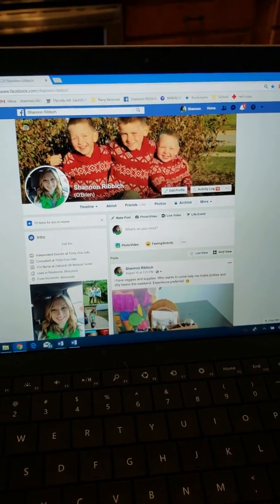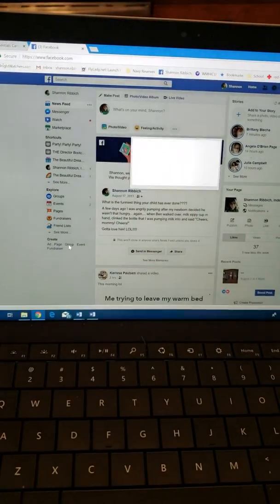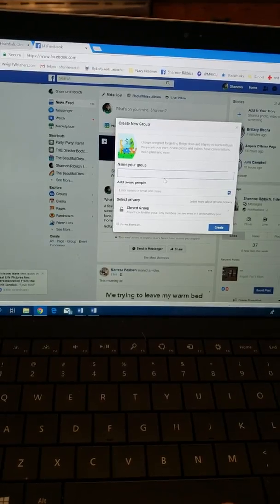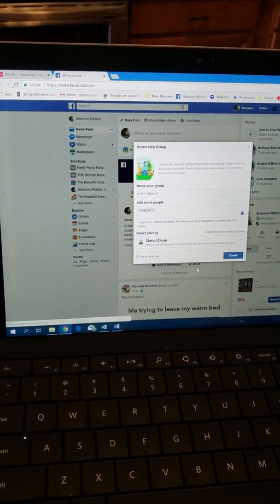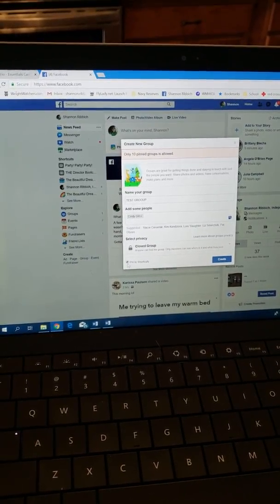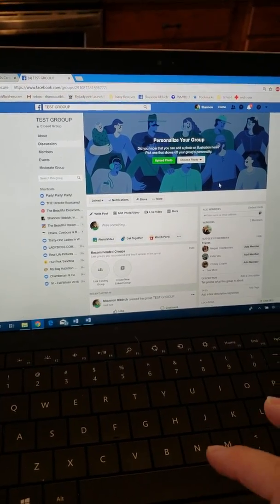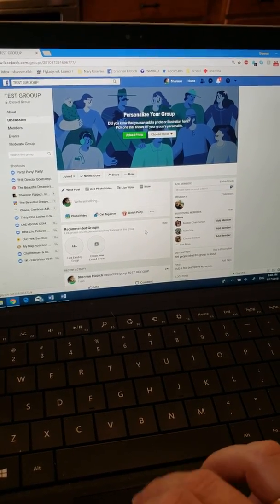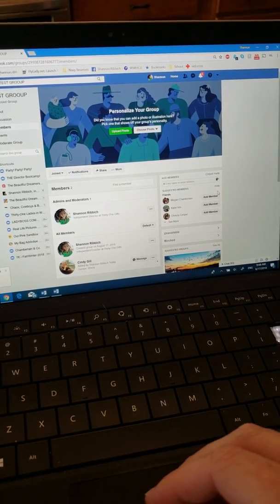Create a VIP group